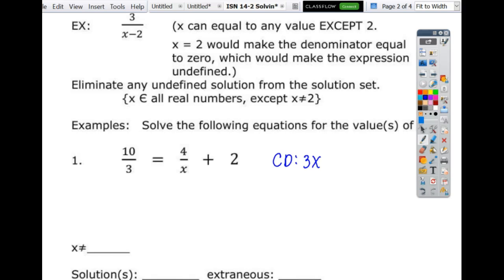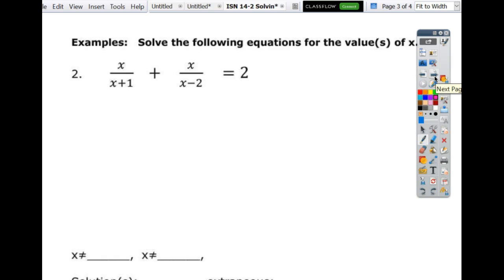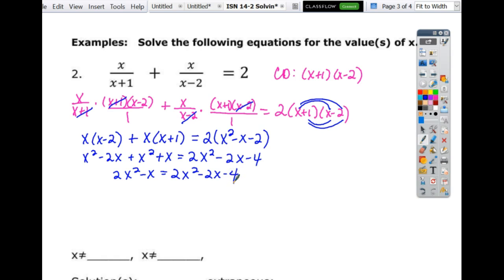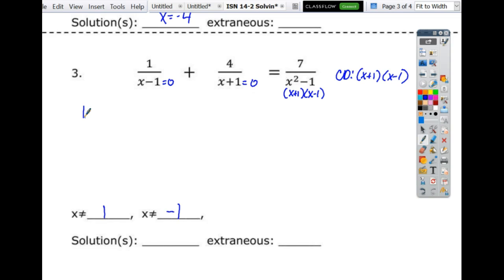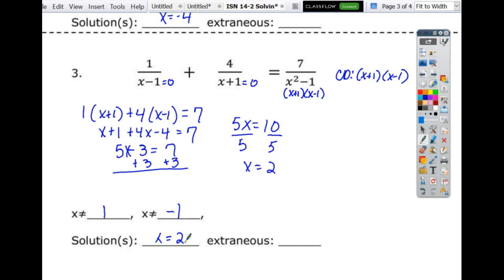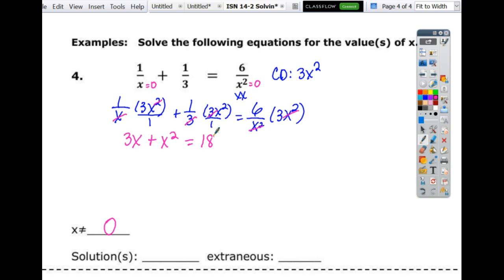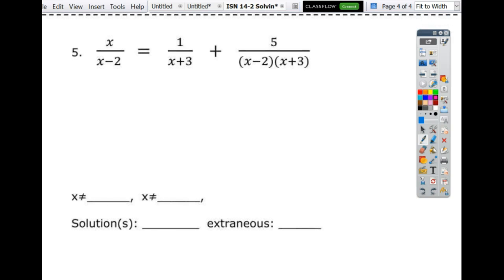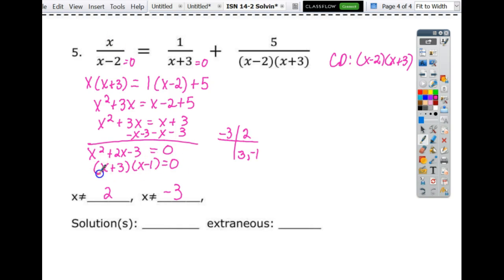14-2 Solving Rational Equations w/Extraneous